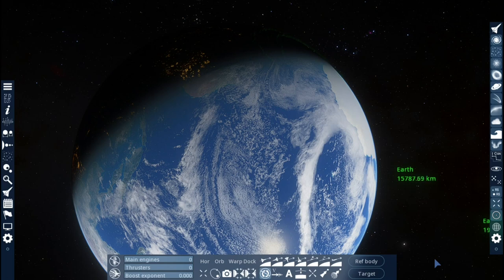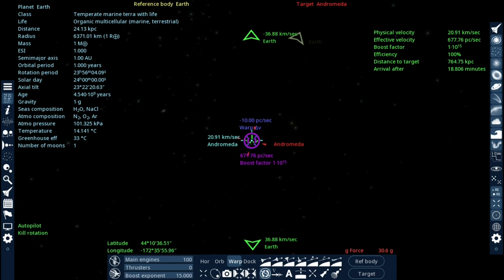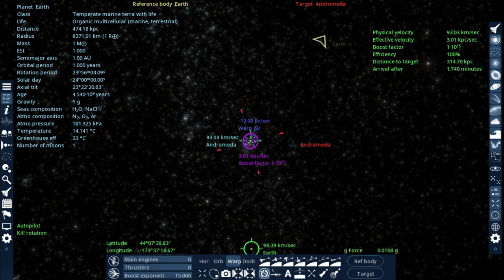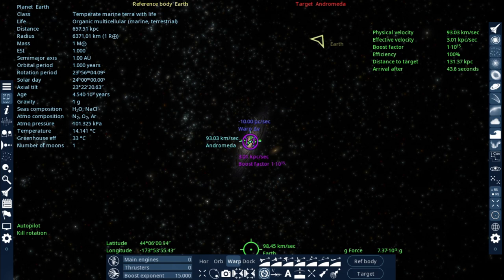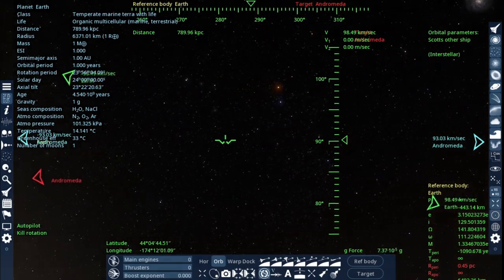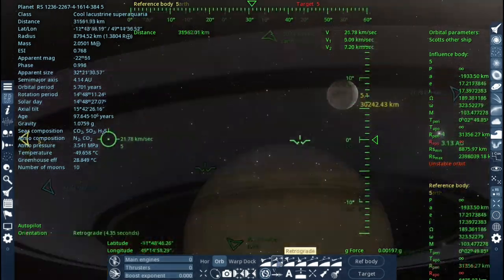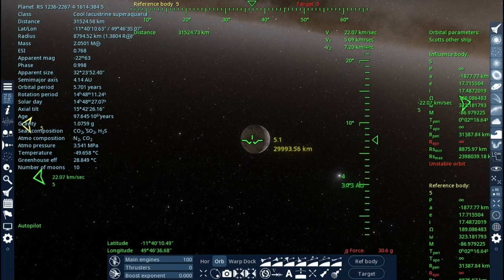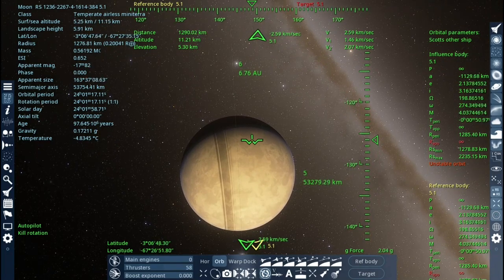Flying around the universe Episode 007 - The Andromeda Galaxy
Going a long way out and broke the speed limit at 3000 parsecs per second! We visit our next door galaxy.